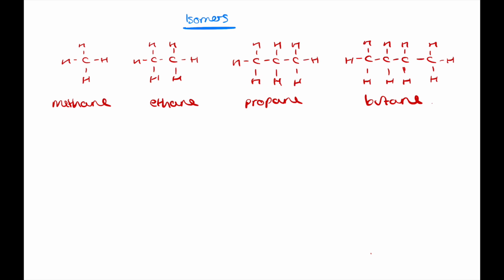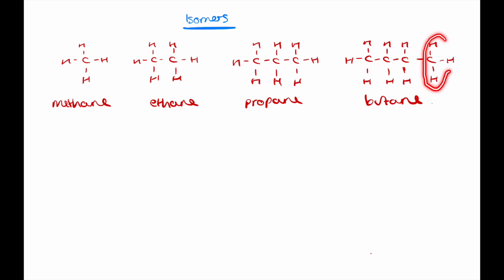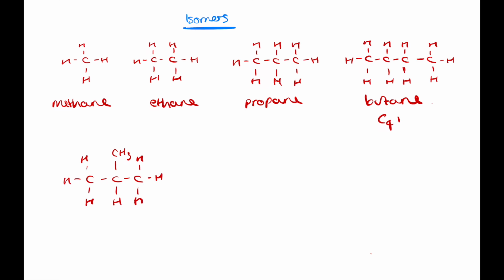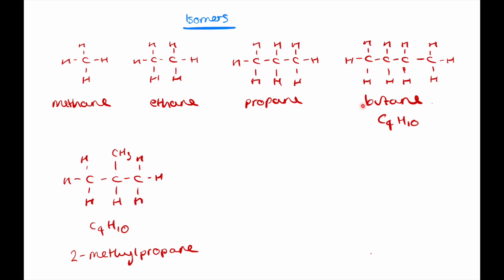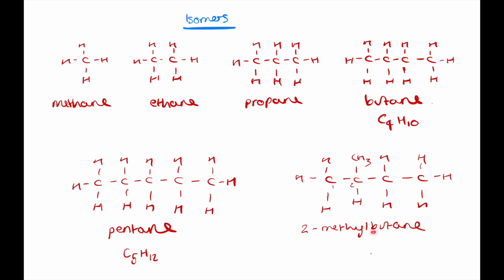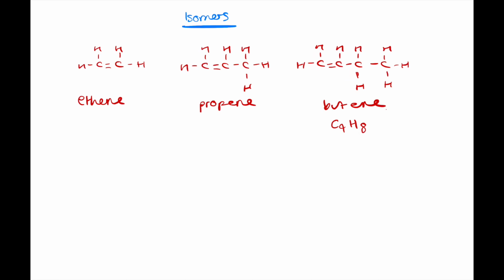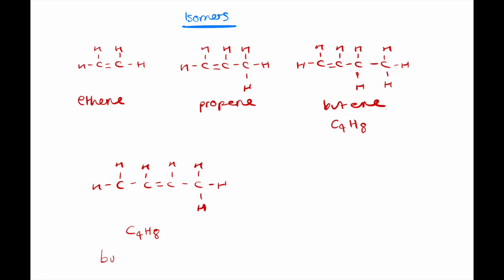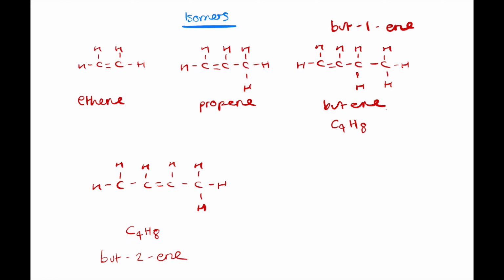GCSE Chemistry Isomers of Alkanes and Alkenes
You may notice a missing hydrogen on but-2-ene towards the end of the video, that is a mistake and should be there.